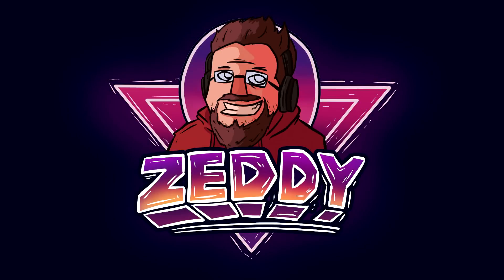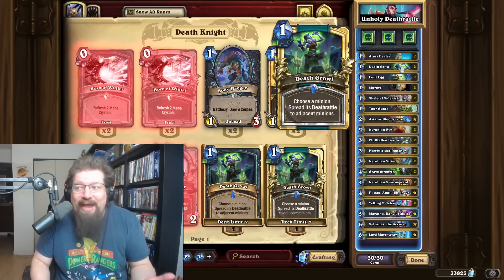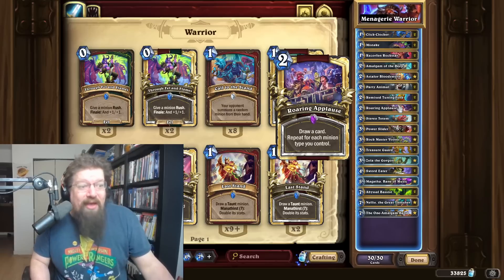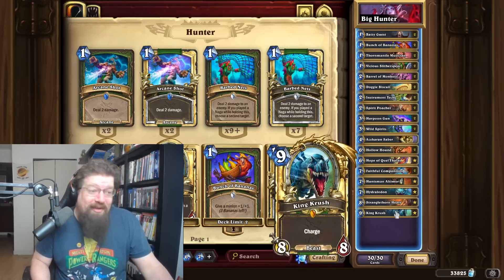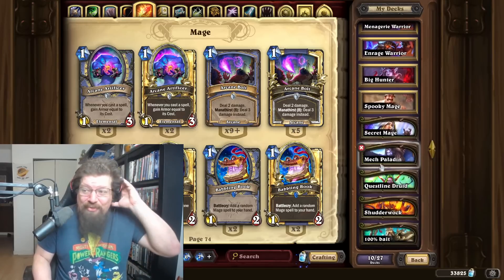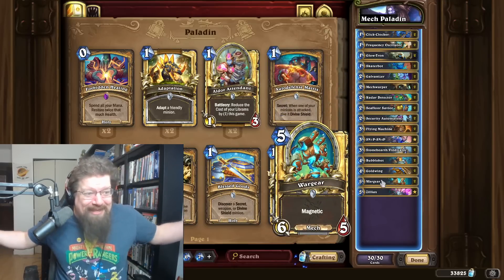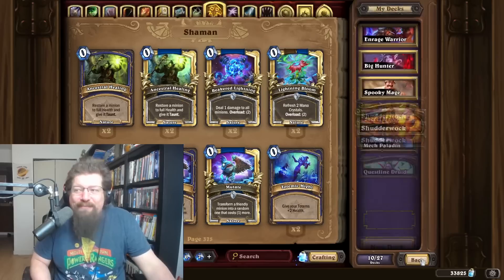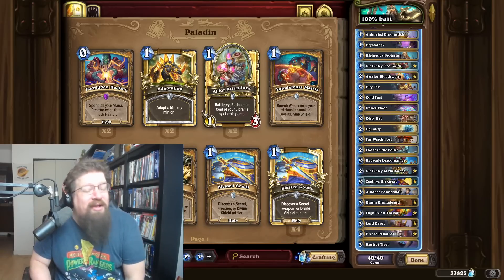The 5 BEST MINI SET DECKS to get LEGEND in Standard and Wild!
Today we go over the 5 best Audiopocalypse decks to take to Legend in both Standard and Wild.

Standard:

Unholy Deathrattle Death Knight:
AAECAfHhBAb47ASk7wTipAX0yAXm5AXXogYM0aAEkuQEhfYEh/YEkpMFoJkFopkFrqEFhaoF88gF8OgF1J4GAAA=

Enrage Warrior:
AAECAQcIi6AEjKAEnNQEgdwEiN8EuMUF9MgFud0FC//bBL7iBImDBc2SBY+VBaCZBZGjBerQBevQBezQBfTyBQA=

Menagerie Warrior:
AAECAQcGjskEltQE4qQFr8MFqOAF5uQFDOG1BIe3BLLBBJWqBa3DBeLNBfDNBdbQBbTRBePkBbDpBcaeBgAA

Big Hunter:
AAECAR8G4Z8EwLkE57kEvuMEsJMF0/gFDIiyBIPIBMHjBMzkBNDkBK6kBbjFBebKBY/kBeT1BdL4BbCeBgAA

Renethal Spooky Mage:
AAECAdeEBQrbuQTp0ASp3gS65ASX7wSjkAXipAXGxwXt8gXR+AUP8dMEyt4E294E+uwEhJMFqpgFopkFgMIFh+QF8/IF0PgF3vgFz54G0Z4G1Z4GAAA=

Wild:

Secret Mage
AAEBAf3VAwKV4QO95AQO17YC67oCh70CvqQD9KsDkeED558ExqAEo+QE/uwEvO0E/5IF26EF6OgFAAA=

Mech Paladin
AAEBAZ8FAp+3A9j2BQ6UD4QQn/UC1v4C1/4C+aQEkrUE4bUE1L0E2tME2tkEhKUF2dAFyp4GAAA=

Questline Druid
AAEBAZICBPX8AqP2A/3EBfzfBQ2aCIK0AvmtA5XgA6+ABK6fBLmgBK7ABLaYBe6jBYLgBZHgBangBQABA4oO/cQFiLED/cQFp+QE/cQFAAA=

Shudderwock Shaman
AAEBAaoIFPoO9r0Cq+cC8+cC7/cCtZgDnJsDqO4Dpu8DhvoDuZEE+ZEE5bAEx7IE4LUEnMcE4qQFr8MF/cQF054GBYvOAtOABNWyBMXOBOmjBQABA4ixA/3EBcO2A/3EBdOeBv3EBQAA

Reno Paladin
AAEBAeq3BCisCPoOwxaFF9/EAsPqAtn+As6HA4OhA/yjA4etA5XNA5PQA/neA/foA/voA6bvA/D2A4v4A9D5A9n5A+CLBKWNBO6fBMmgBO+kBPmkBOWwBLCyBMeyBMDiBJfvBOKkBf3EBebkBa3pBe3yBdj2BdaABuuABgAAAQOgzgL9xAWD3gP9xAW42QT9xAUAAA==